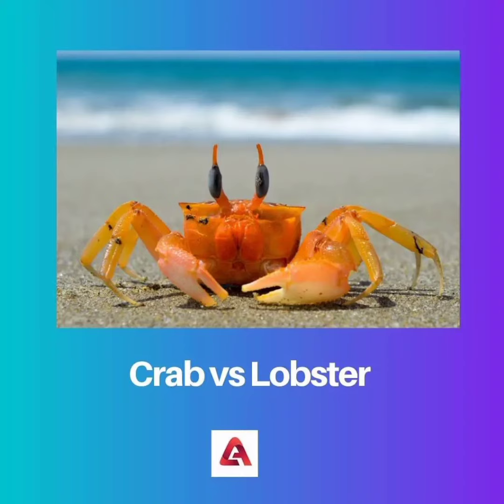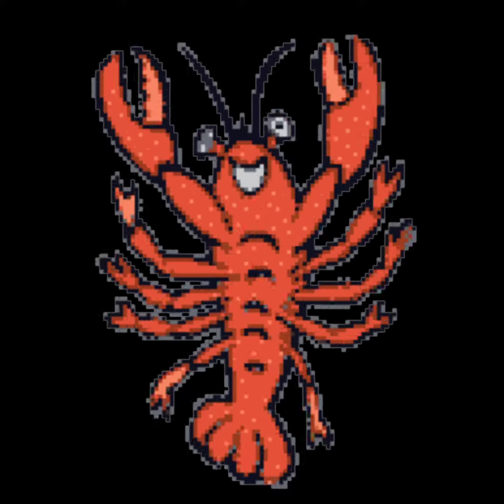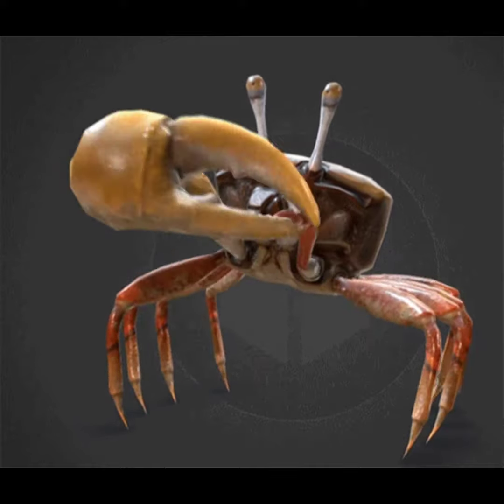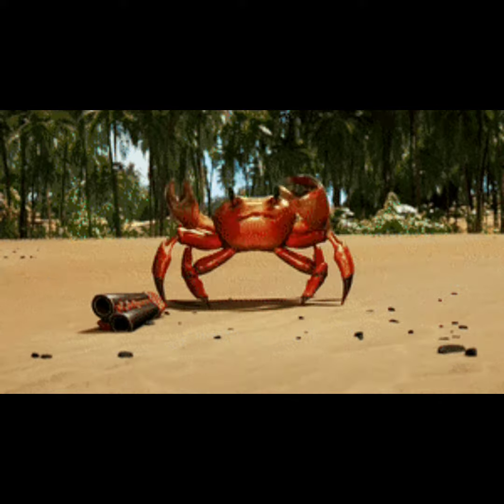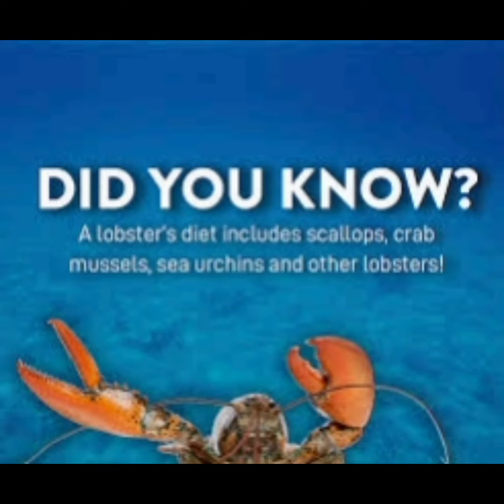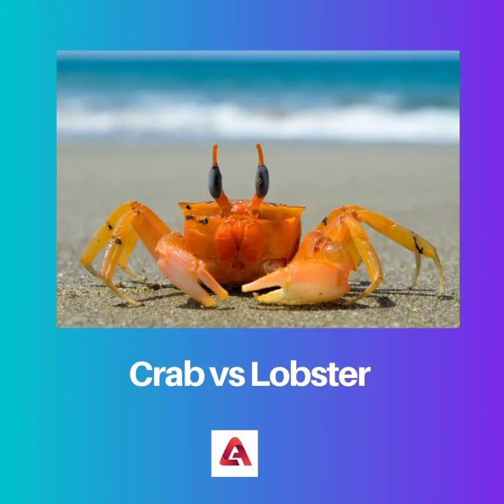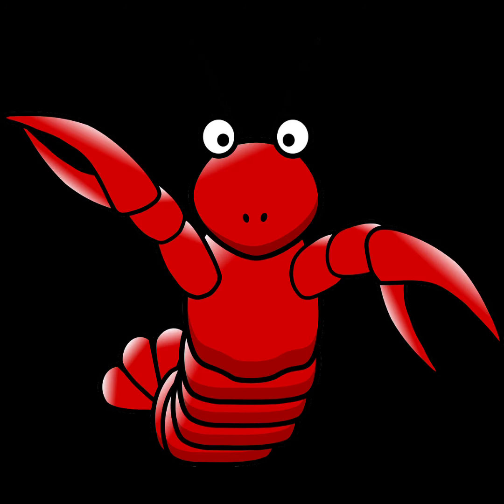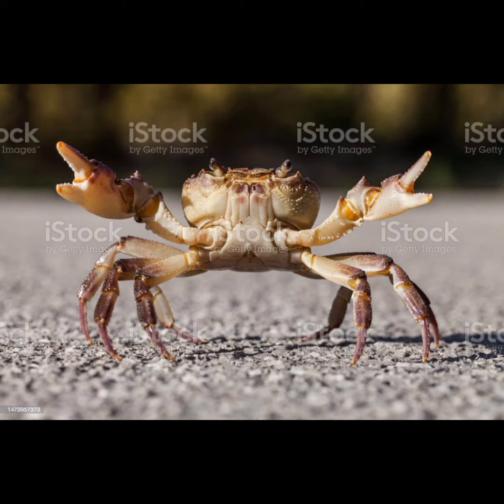what is differences between crab and lobster.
-Crab vs. Lobster

Differences between crab and lobster

Crabs and lobsters are both crustaceans and belong to the same class, but they have several differences in terms of appearance, behavior, habitat, and culinary characteristics. Here are some key differences between the two:

Body shape and size:

Crabs: Crabs have a wide, flattened body with a cephalothorax (fused head and thorax) and a segmented abdomen. They typically have a sideways walking motion due to their broad, laterally-flattened bodies.

Lobsters: Lobsters have a long, cylindrical body with a segmented abdomen and a distinct cephalothorax. They have a more elongated shape compared to crabs.

Claws:

Crabs: Most crabs have a pair of front pincers (chelae) that differ in size, with one being larger and more powerful for defense and capturing prey.

Lobsters: Lobsters have larger and more symmetrical claws, with both being of similar size and strength. They use their claws for defense and capturing food.

Leg structure:

Crabs: Crabs typically have four pairs of legs, and their back legs are adapted for swimming, which is especially noticeable in some species like the blue crab.

Lobsters: Lobsters have five pairs of legs, with the first pair being large claws, and the remaining four pairs are walking legs.

Habitat:

Crabs: Many crab species are found in coastal areas, estuaries, and shallow waters. They often live in burrows or hide among rocks and vegetation.

Lobsters: Lobsters are generally found in deeper waters, closer to the ocean floor. They prefer rocky or sandy habitats and are known to hide in crevices or under ledges.

Behavior:

Crabs: Crabs are more likely to be scavengers and opportunistic feeders. Some species are known to be more aggressive and territorial.

Lobsters: Lobsters are generally more active hunters, preying on fish, mollusks, and other small marine creatures. They are also known for their migratory behavior.

Culinary differences:

Crabs: Crab meat is tender, sweet, and flaky, with a delicate flavor. They are commonly used in dishes like crab cakes, crab soup, and various seafood boils.

Lobsters: Lobster meat is firmer and sweeter than crab meat. It is often served whole, boiled, steamed, or grilled, and it is a popular delicacy in many cuisines.

While there are many differences between crabs and lobsters, both are highly valued for their succulent meat and are considered delicacies in various culinary traditions around the world.